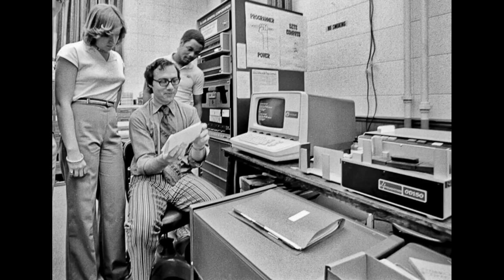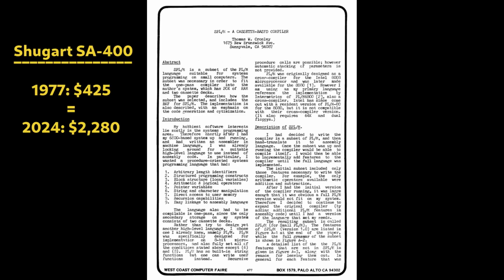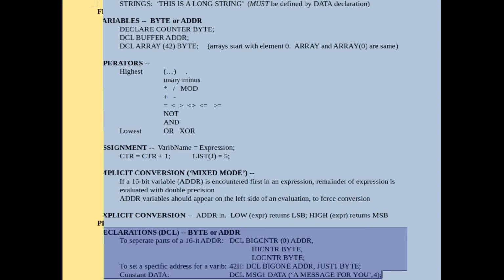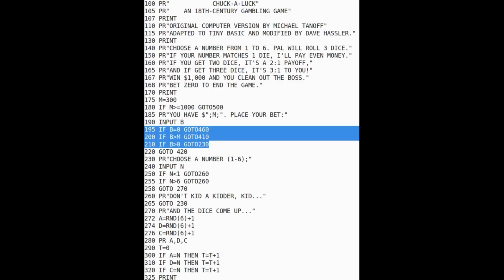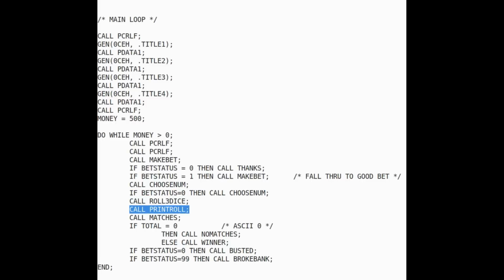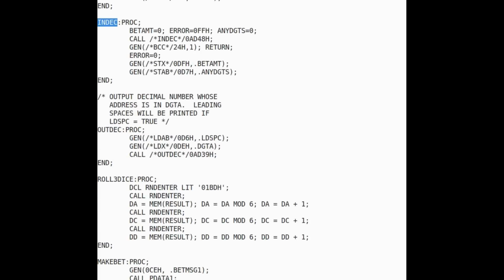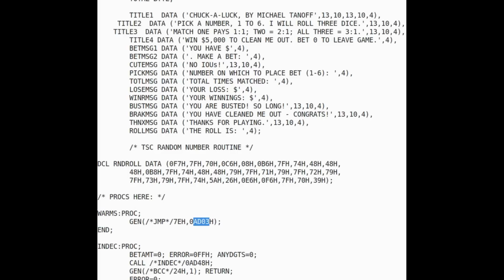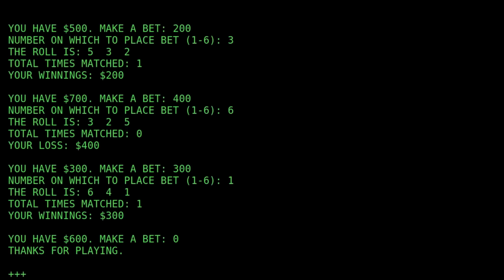PL/M: The FIRST high-level language specifically for microprocessors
First off, sorry about the mike popping...it's never done that before.  Anyway, SPL/M is a "small" subset of PL/M, the very first high-level language written specifically for an 8-bit microprocessor (in that case, the Intel 8008) by Dr. Gary Kildall: author of CP/M (written in PL/M!), founder of Digital Research, Inc., educator, TV host, and bon vivant.  In 1977, Tom Crosley created a subset of PL/M for his 20KB RAM, 6800-based computer and made a presentation about it at the 2nd West Coast Computer Faire in 1978.  The rest is history...or is it???  Crosley himself confirmed just this year that versions of SPL/M existed for the Apple II, IBM PC, and other small machines, but the code is lost...so far!

00:00 Intro
00:38 Origins of PL/M
03:50 Small PL/M
08:46 Chuck-a-Luck in SPL/M
19:19 A Horrible Snake Game
20:38 Outro

RESOURCES
SPL/M compiler and games in this video, on a FLEX 2 disk image (and A/BASIC):

CREDITS
IBM 360 photos:
IBM 1620 photo:
U.S. Army Natick Soldier Systems Center - Digital Commonwealth, Public Domain
Tufts Univ. Computer group, c. 1975:
Intel Santa Clara campus, 1971:
Intel Free Press via Flikr
Tom Crosley mug:
SWTPc 6800, MC6800 photos, Mike Holley (public domain)
SSB Chieftain:
CP/M ad:
December 11, 1978 issue of InfoWorld
Homemade PC photo:
Altair 680 case photo:
National Museum of American History

The Spartan Conditions here:
Camera: obsolete iPhone 5s
Microphone: castoff USB mic from a karaoke machine
Screen Recording: SimpleScreenRecorder for Linux (free)
Screen Capture: Screenshot (part of Linux Xubuntu)
Video Editing: kdenlive for Linux (free)
Audio Editing: Audacity for Linux (free)

Best regards.